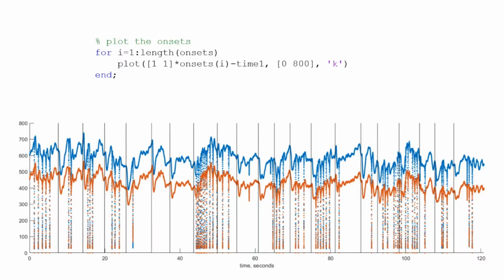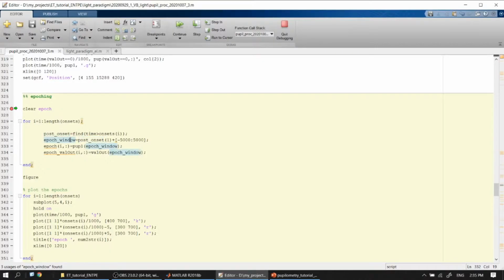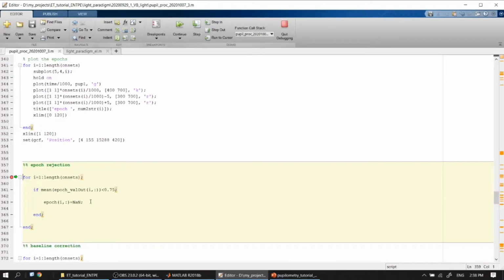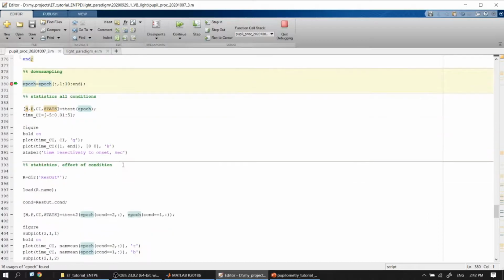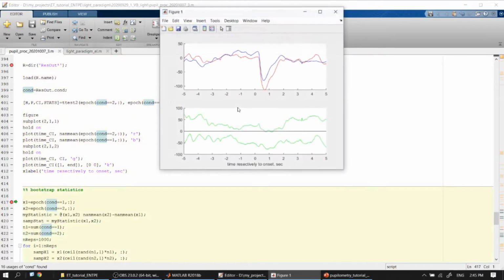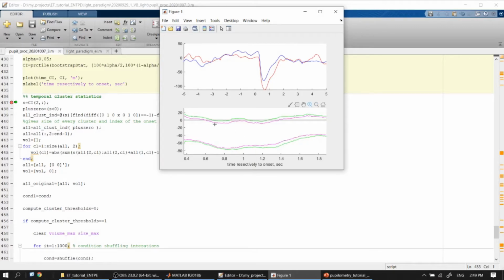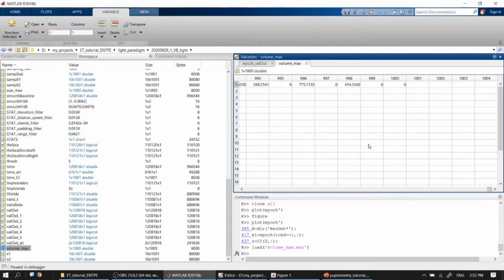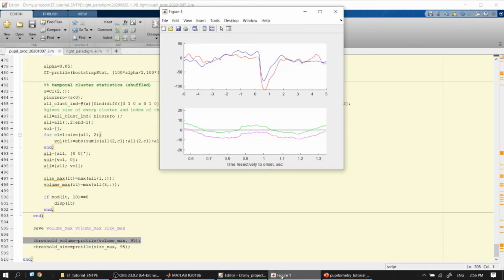Pupillometry tutorial: from A to Z: 09 epoching and statistics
My tutorial on eye tracking setup, experiment and analysis with a focus on pupil size variation.

Task script in MATLAB using PsychToolbox
ET edf data sample
Condition sequence mat file
Analysis script MATLAB
Bootstrap results